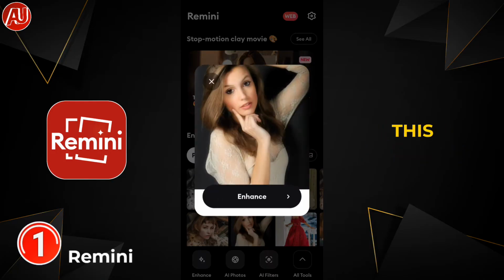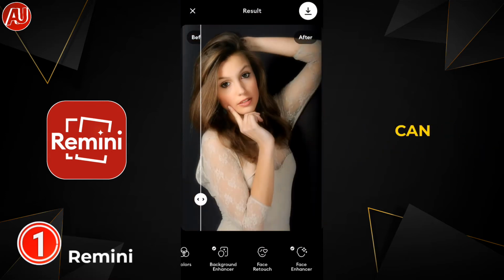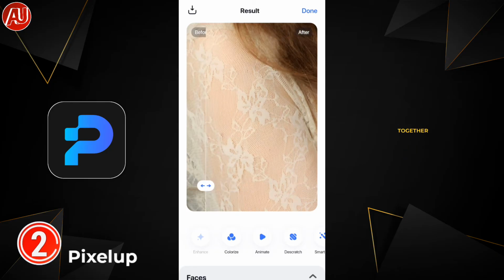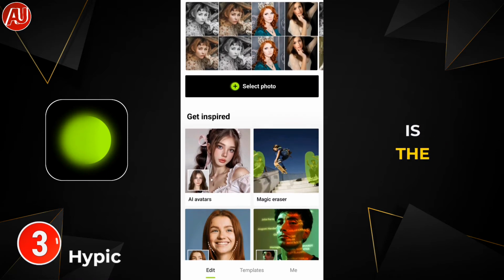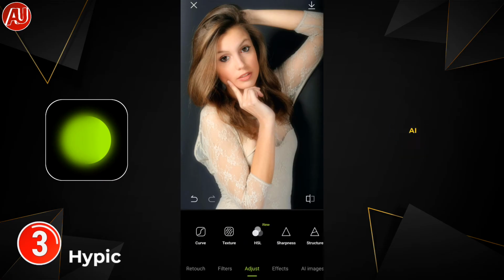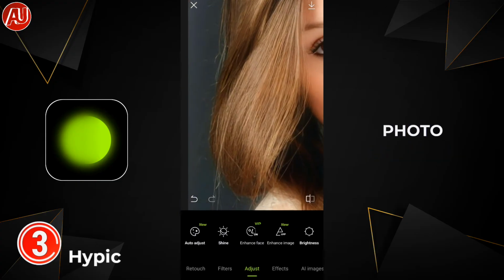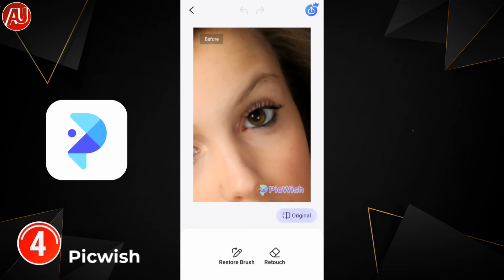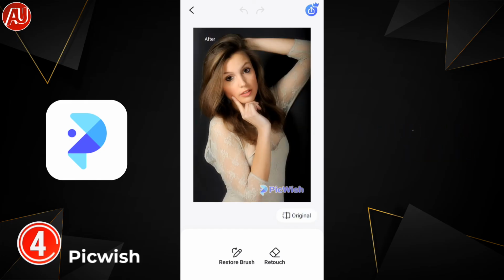Best AI Photo Enhancer Apps - Remini vs Pixelup vs Hypic Comparison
Best Photo Enhancer App Comparison. 4K High Quality Photo Enhancer. Fix Low Quality, Blurry Photos to HD Quality. I compared one of the best photo enhancer apps. Remini, Pixelup, Hypic and Picwish. Photo enhancer apps use ai to restore photo quality and increase resolution. Upscale and enhance your blurry photos to make them sharper.  Remini uses state of the art Artificial Intelligence to unblur, restore, and enhance any image you want. Take your old memories and give them a new lease of life in stunning, crystal clear HD.